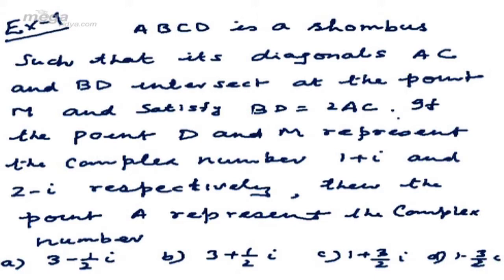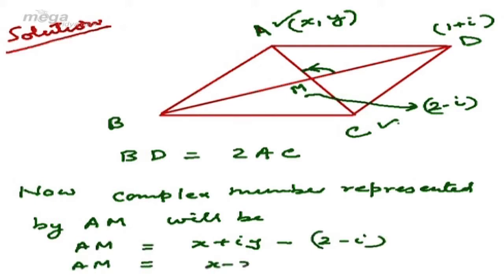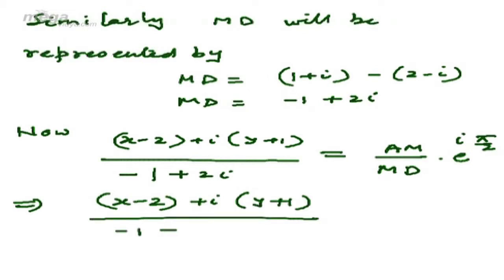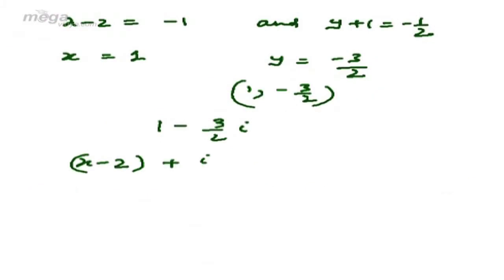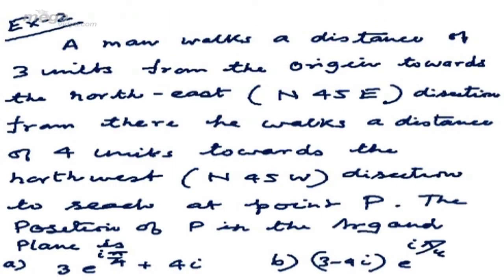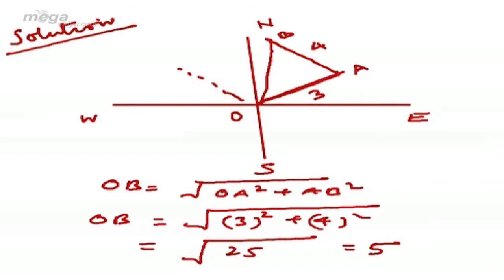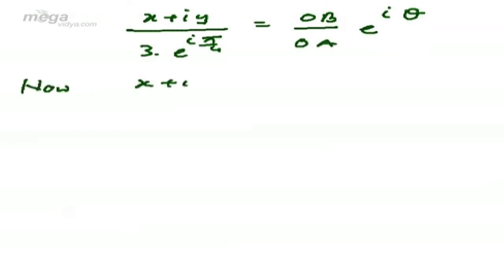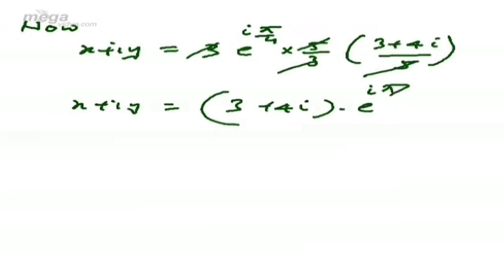Maths LY Complex Number 12 Maths LY Complex Number 12 Problems Based on Rotation of Complex Number